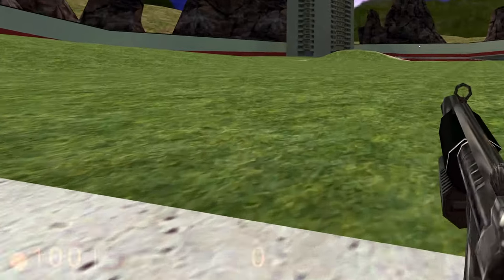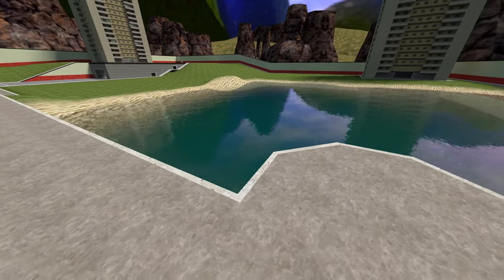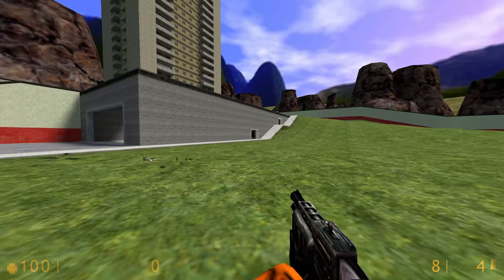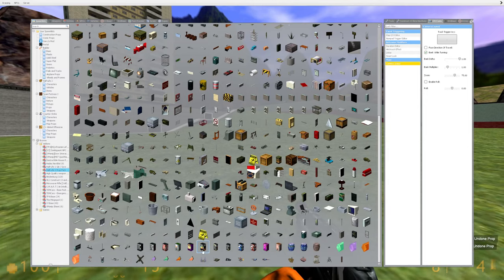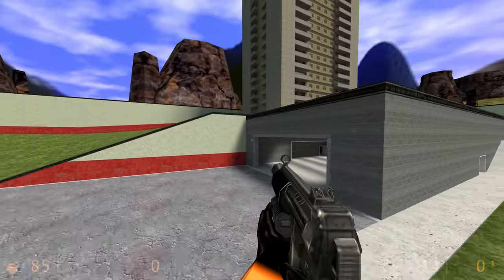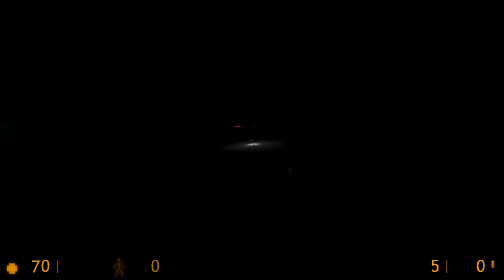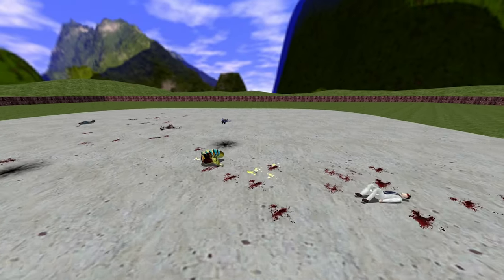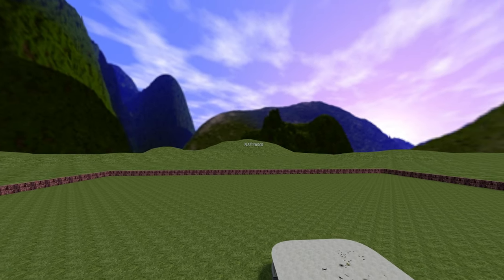What If Gmod Was A HL1 Mod? | Garry's Mod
Today we take a look at one of the most iconic and sucessful mods ever, and it's a mod that let's you add more mods!

Mods by DyaMetR, Lily McFluffy Butt, Gunslinger, Dishings,